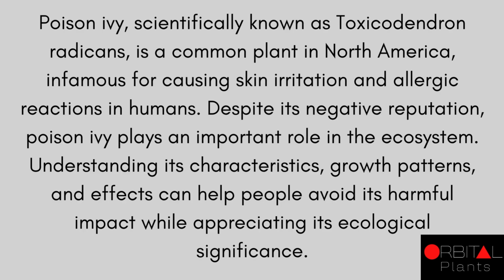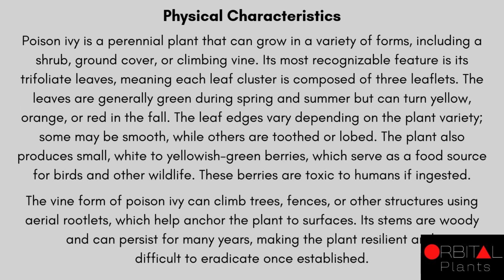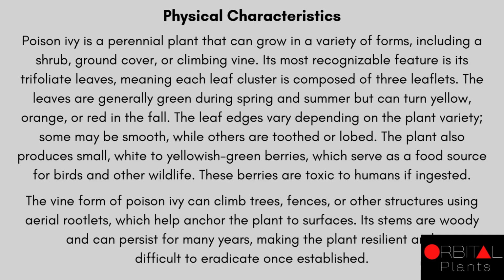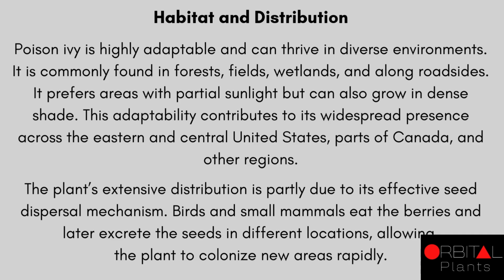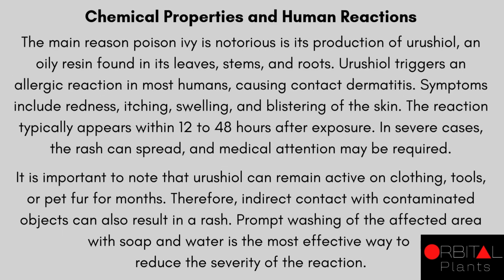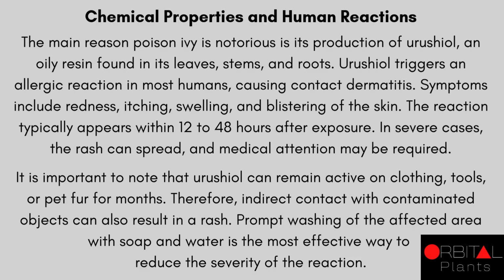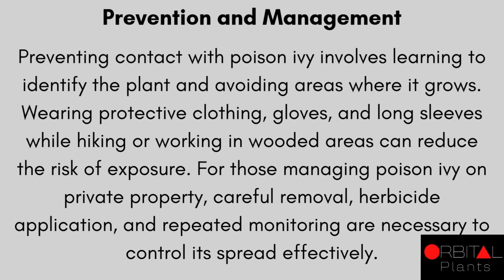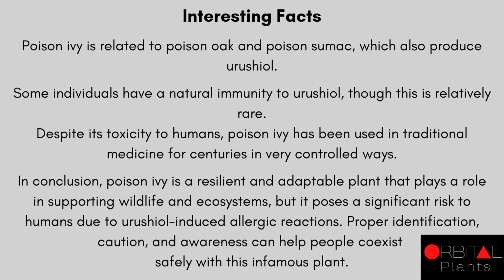101. Poison ivy